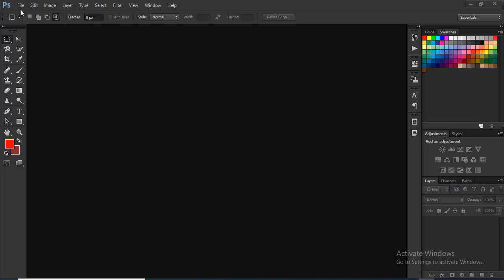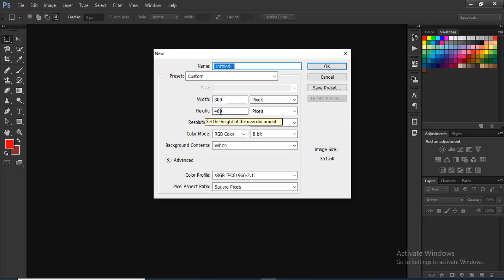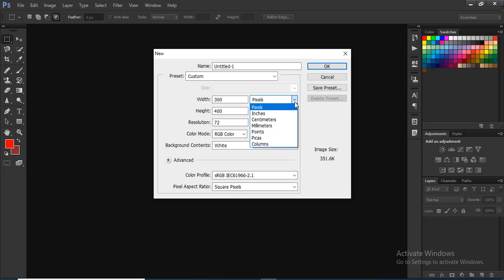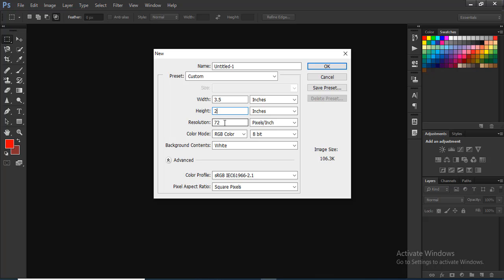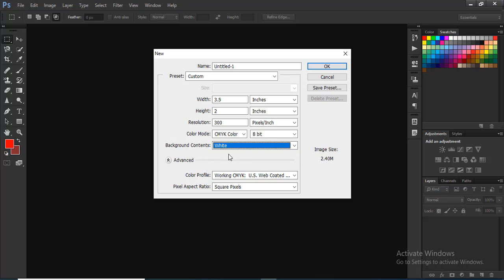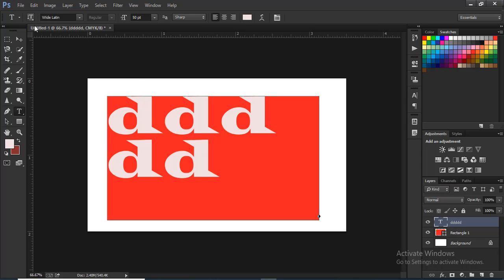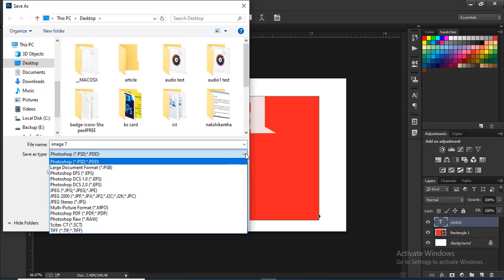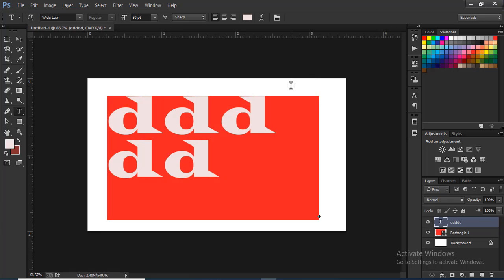Photoshop Tutorial, File management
In this video, I have shown the easiest way of learning Photoshop. One can learn very easily Graphic design by watching this video step by step.